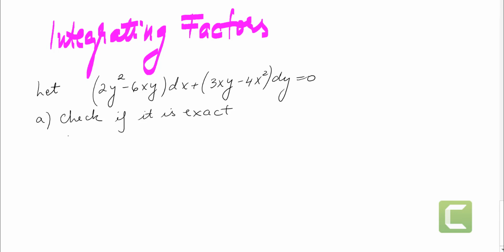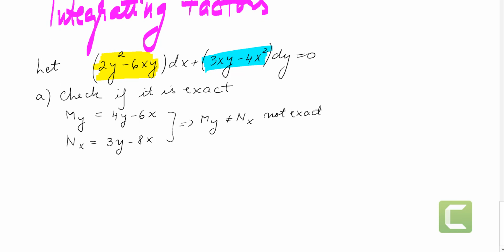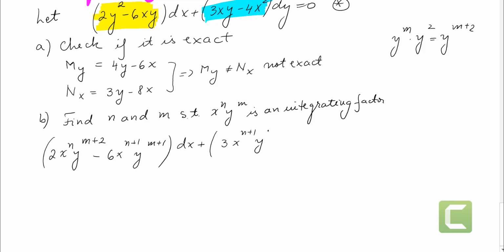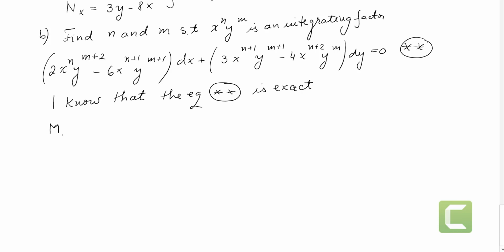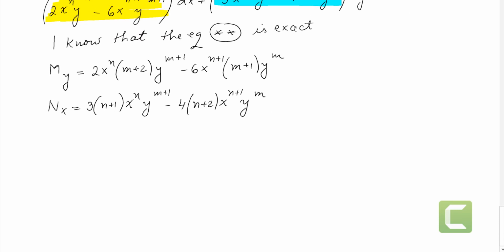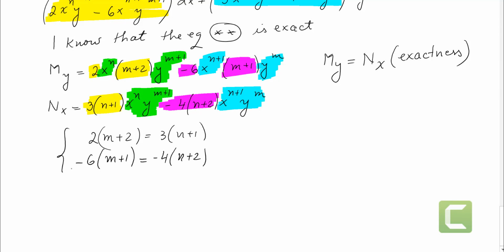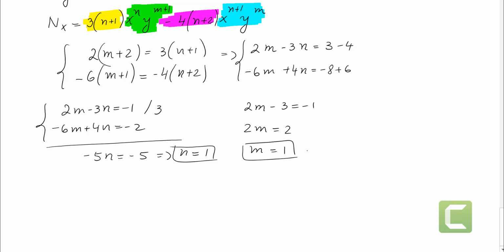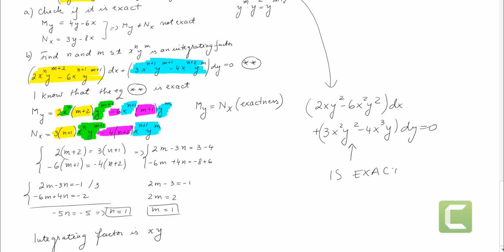Diff. Eq.: Integrating Factor xy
In this video we find the integrating factor that makes a differential equation exact. Please watch this video in conjunction with the video called "Exact Equations Integrating Factor".